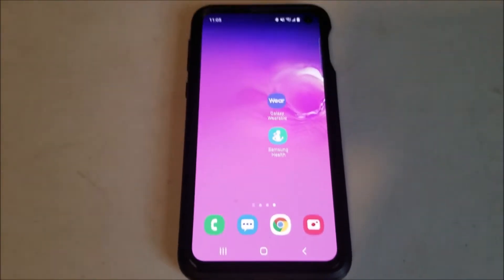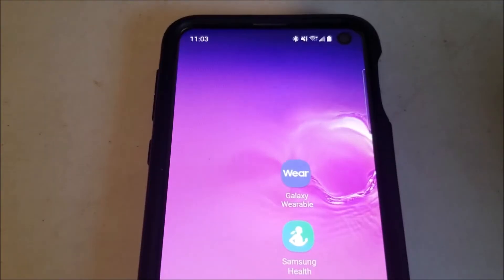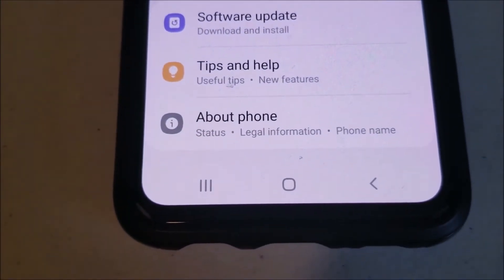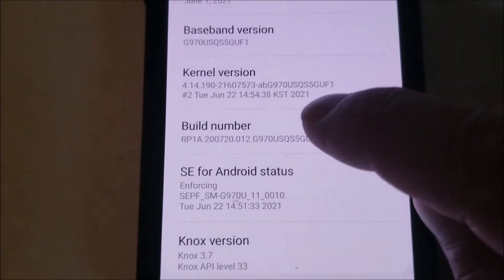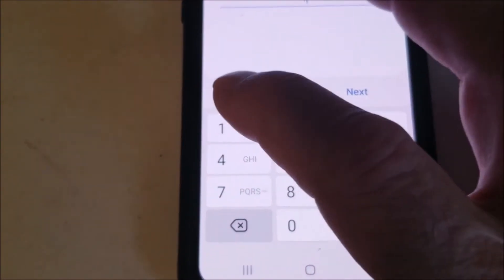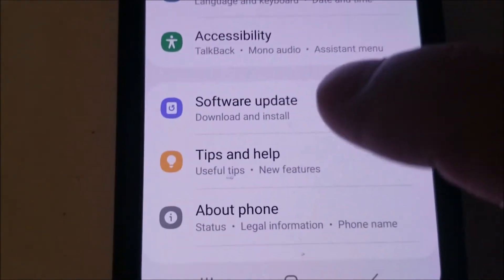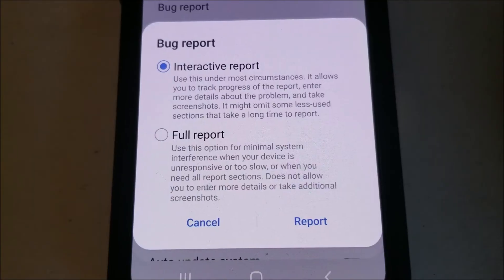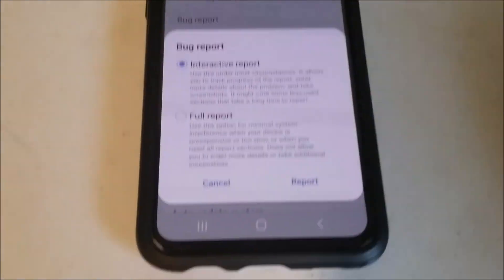How To Enable Bug Report on a Galaxy S10